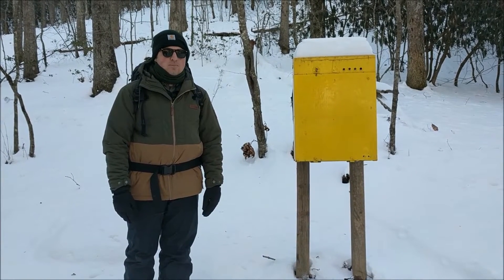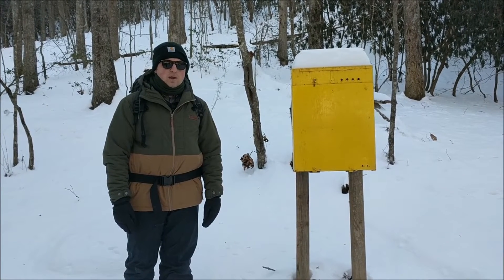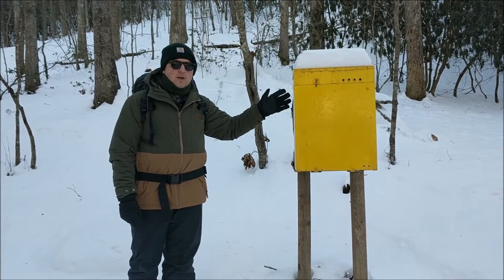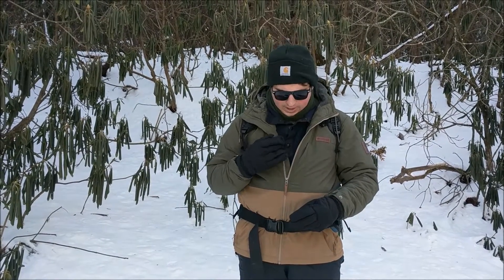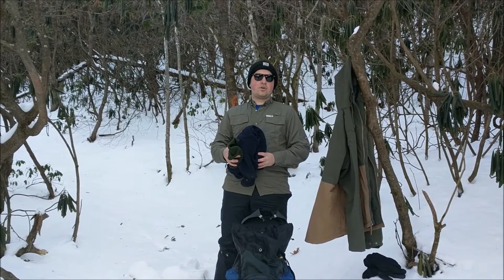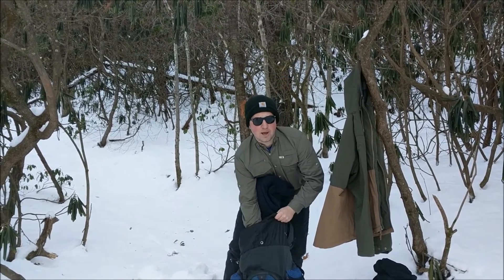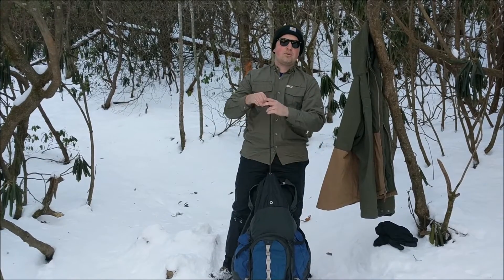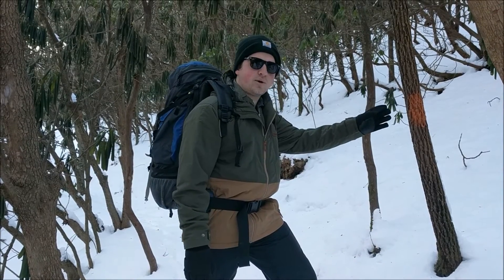Scoutcraft Outdoor Essentials: Winter Hiking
Will Rierson of the Raven Knob Staff gives some tips on Winter Hiking.  today!